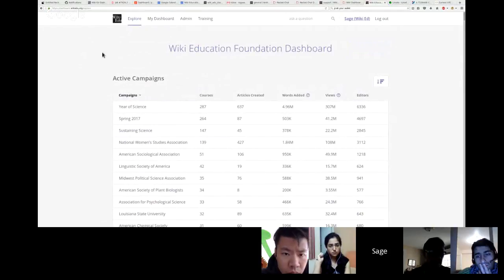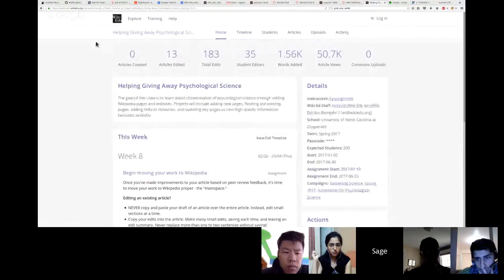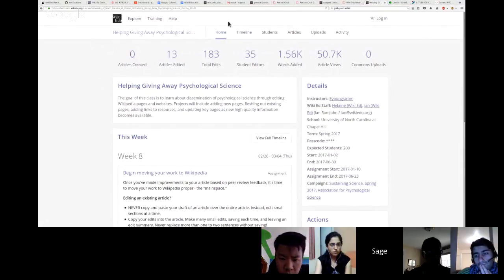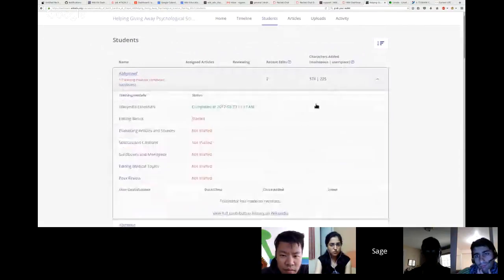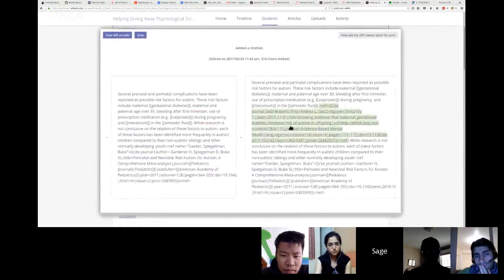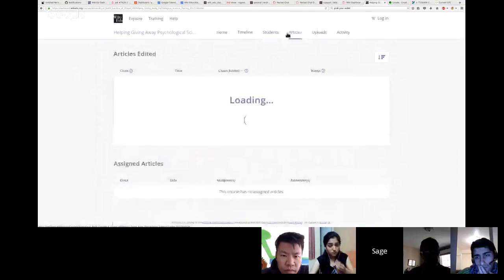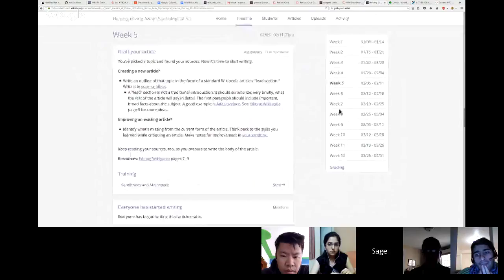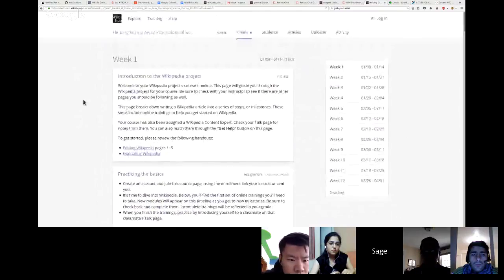Americas "Dave Thomas" Scrum and Pair Hookup